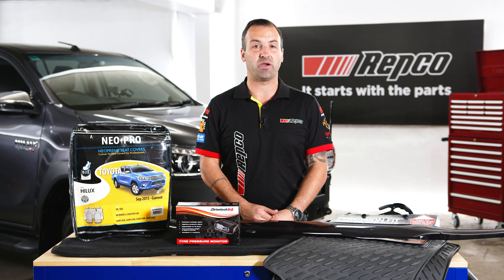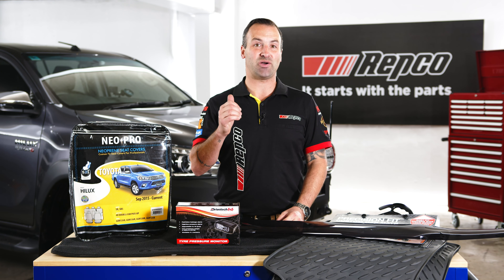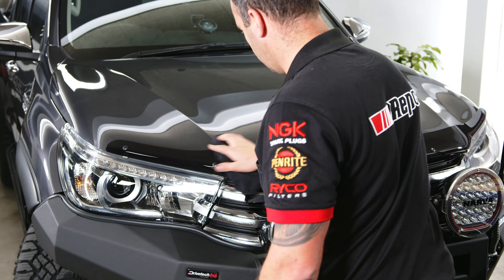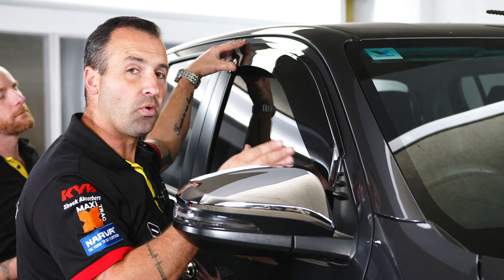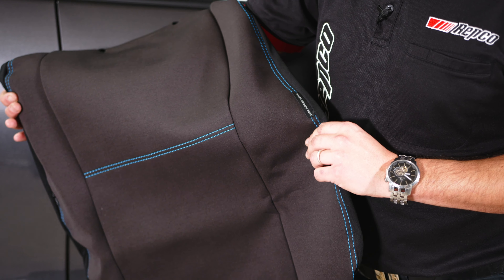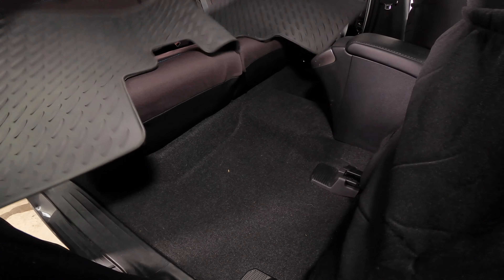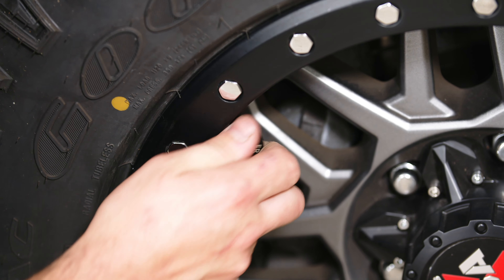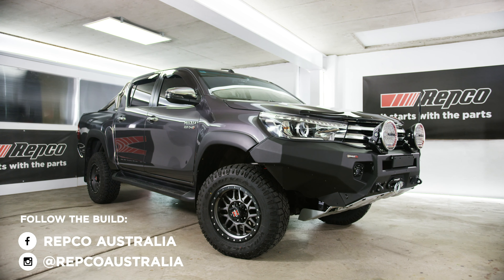Bolt-On Build Giveaway Hilux Ep6 Vehicle Protection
This week on the Bolt-on Build Hilux Giveaway we're kitting it out with some simple additions to the interior including a dash mat, some 4x4 floor mats and a full set of tailored seat covers. After protecting the inside we’re going to protect the outside with a set of Weather shields and a bonnet protector from Protective Plastics. These are all simple DIY tasks anyone can do to customise their vehicle and help protect your car inside and out.

Everything we’re putting on the Hilux can be purchased
Sunland Dash Mats
The Sunland Vehicle Specific Tailored Dash Mats are fully moulded to fit your dashboard exactly, including cars which have a dash mounted air bag. They feature a hard wearing and long lasting plush, dense nylon pile. So long lasting that they come with a lifetime warranty
Dash mats have been proven to reduce car temperatures and improve air conditioner performance. They also reduce reflection and glare given off by modern contoured dashboards. The range repco is vast with over 1000 dashmats available to order online

Precision Fit Floor Mats
Everytime you enter and exit your car your feet are creating wear and tear on your original floor mats, not to mention the dirt and mud you’re bringing into the car every time you’re out 4 wheel driving. Enter the precision fit vehicle specific floor mats! These are an easy way of protecting your car’s carpets With these being a vehicle specific size and fit for your car, this will ensure you have a perfect fit to cover the space without a worry. Precision Floor Mats have edge to edge protection to trap any dirt, sand, mud or water. Features such as a Non-Slip backing and a lock down on the drivers side also provide a you with a safe alternative to universal fit floor mats that could move around and get tucked up behind your pedals. Precision fit floor mats are heavy duty, easy to clean and come with a 2 year warranty.

Protective Plastics Weathershields and bonnet protectors
Weather shields and bonnet protectors from Protective Plastics have been specially developed from a form of heavy duty acrylic plastic to offer a durable, long lasting product which will fit great on your car. With great optical clarity, resistance to UV and superior impact strength, these really are made to last.
Weather shields, provide you with a level or protection from the outdoor elements when driving, be it rain, bugs or other road debris but still allow you to have the window down.
Bonnet protectors can protect your bonnet from becoming a rock chipped eyesore preserving its re-sale value. Your bonnet is right in the impact zone when it comes to road debris. Bugs, rock chips and gravel roads can all pose threats to your car’s paintwork
Protective Plastic's weathershields and bonnet protectors are offered in a sleek smoked tint, dark tint and clear which not only makes them a great visual accessory for your car, but it also helps to block out the harsh sun. available for over 900 sizes and shapes available there’s sure to be something for your modern day car ute or 4wd.

True Fit Tailored fit seat covers.
These are specifically made to fit each individual car. The kit include the front and rear seats and is made for comfort as well as protection of your factory interior fabric. These seat covers are also made to work with the seat mounted air bag system keeping you safe. True-fit seat covers help to protect your  original interior from getting dirty and worn. True Fit seat covers can easily be cleaned too. simply take them out of the car and throw em in the wash.

The DriveTech 4x4 Tire Pressure Monitoring System
Keep and eye on those tyre pressures on the road or when you're off the beaten trackThe Drivetech 4x4 TPMS has a solar-powered LCD display and four waterproof external sensors for DIY installation. It is also the first system in Australia, which can be upgraded to six, eight and 10 sensors including two spare tyres, without a booster.Installation of the Drivetech 4x4 TPMS is as simple as screwing the caps on, putting the solar panel on top of the unit and the unit onto the dash. The Drivetech 4x4 TPMS helps drivers stay safe via visual and audible alerts when there is tyre air leakage, high tyre temperature, too low or too high tyre pressures and users can also add extra sensors. For 4WDers, it's important to maintain the correct pressures when climbing rocky tracks, driving through muddy trails or sand dunes. The Drivetech 4x4 TPMS, with its IP67 external sensors can reportedly withstand harsh environments and monitor real-time pressures with an impressive + or - 1.5 psi accuracy.